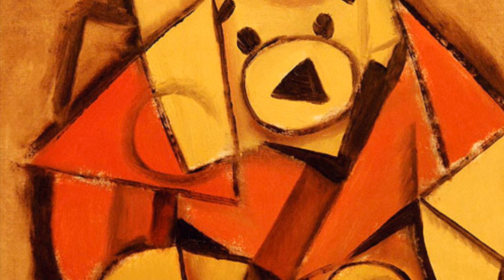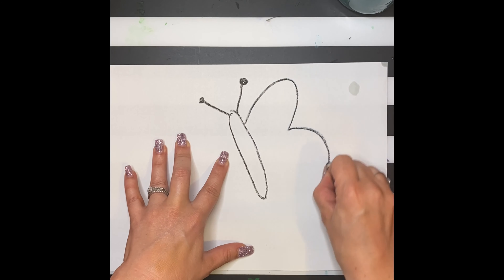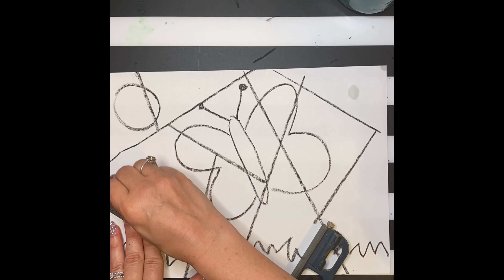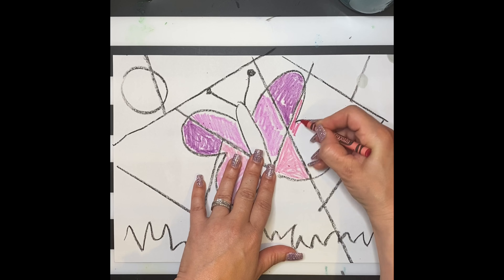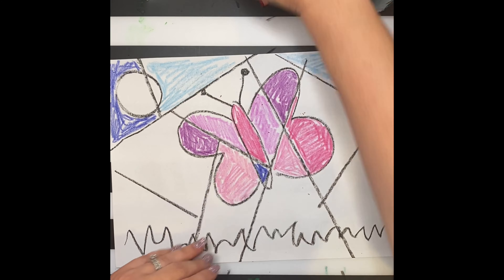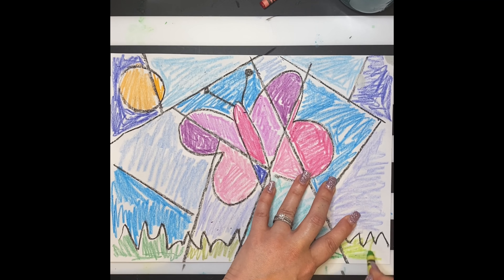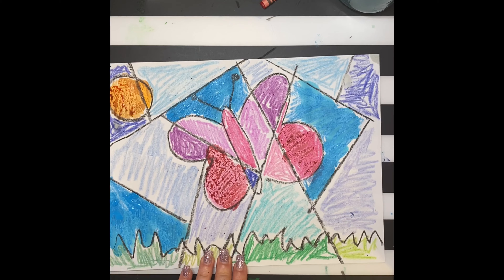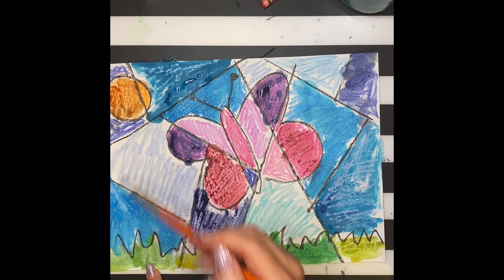Pablo Picasso 3rd Grade Cubism Drawing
Learn how to create a drawing inspired by Cubism and Pablo Picasso.